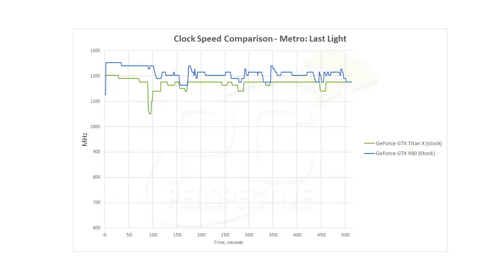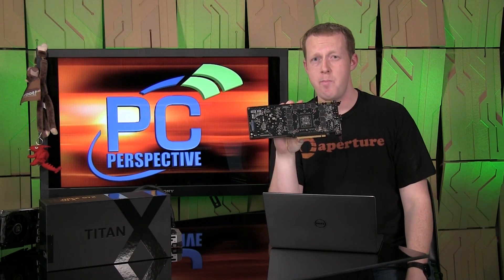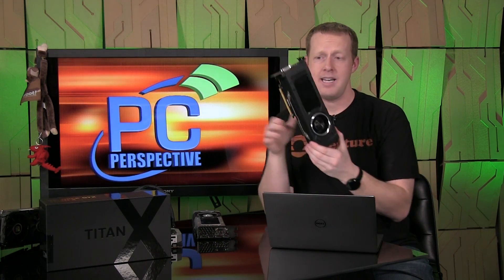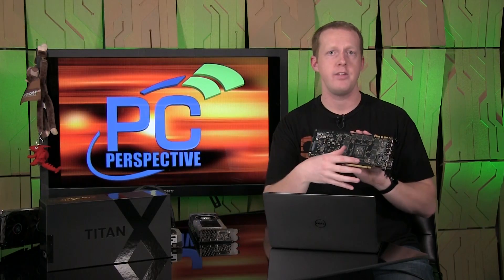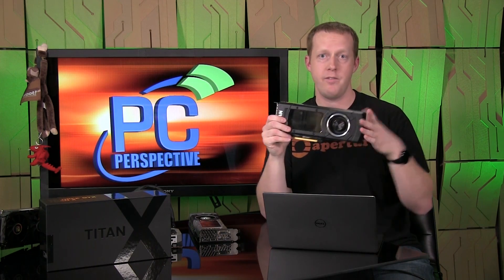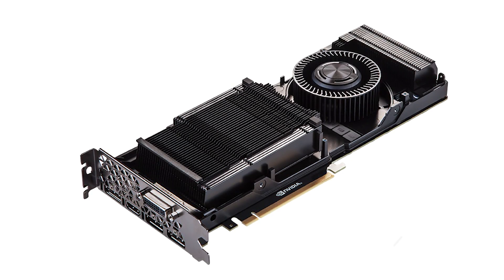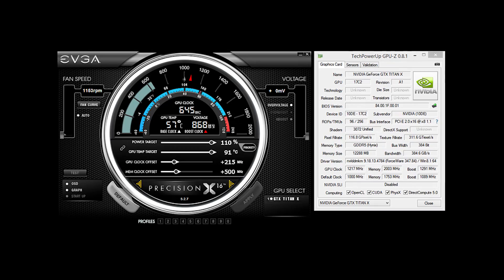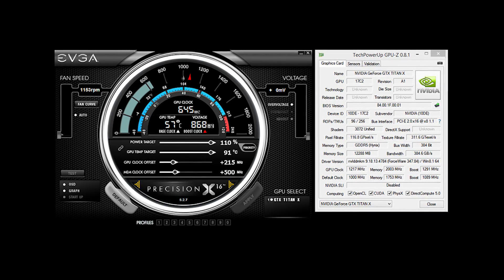The NVIDIA GeForce GTX TITAN X 12GB GM200 Review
With the release of the GeForce GTX 980 back in September of 2014, NVIDIA took the lead in performance with single GPU graphics cards. The GTX 980 and GTX 970 were both impressive options, offering performance better than the R9 290 (GTX 970) and the R9 290X (GTX 980) and did so while running at lower power consumption and including new features like DX12 feature level support, HDMI 2.0 and MFAA (multi-frame antialiasing). Because of those factors the GTX 980 and GTX 970 were fantastic sellers, helping to push NVIDIA’s market share over 75% as of the 4th quarter of 2014.

But in the back of our mind, and in the minds of many NVIDIA fans, we knew that the company had another GPU it was hold on to, the bigger, badder version of Maxwell. The only question was going to be WHEN the company would release it and sell us a new flagship GeForce card. In most instances this decision is based on the competitive landscape, when AMD might be finally updating its Radeon R9 290X Hawaii family of products with the rumored R9 390X. Either NVIDIA got tired of waiting or the strategy is to launch soon before Fiji GPUs make their debut, but NVIDIA officially took the wraps off of the new GeForce GTX TITAN X two weeks ago at the Game Developers Conference.

At the session hosted by Epic Games’ Tim Sweeney, NVIDIA CEO Jen-Hsun Huang came up front when Tim lamented about needing more GPU horsepower for its new UE4 engine. In his hands he had the first TITAN X GPU and talked about only a couple of specifications: the card would have 12GB of memory and would be based on a GPU with 8 billion transistors.

Since that day you’ve likely seen picture after picture, rumor after rumor, about specifications, pricing and performance. Wait no longer, the GeForce GTX TITAN X is here. With a $999 price tag and a GPU with 3072 CUDA cores, we clearly have a new king of the court.